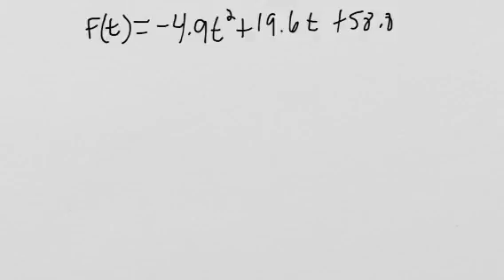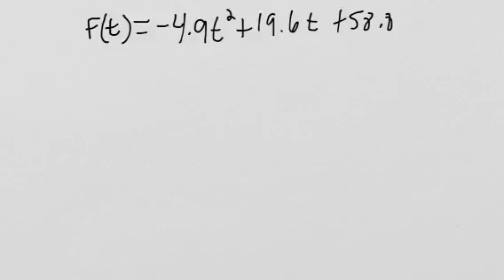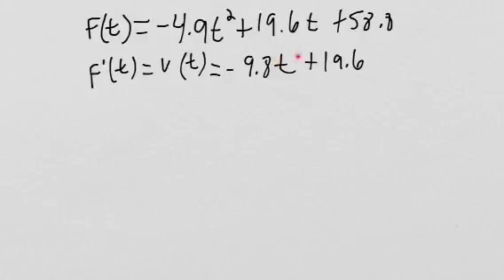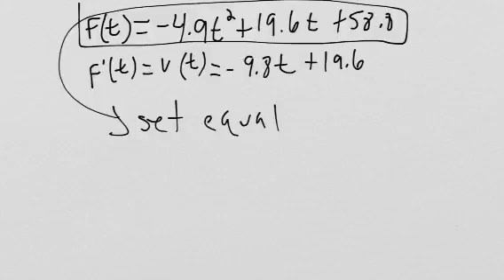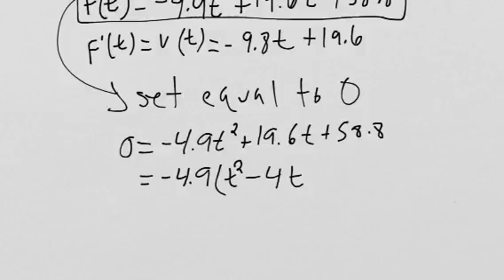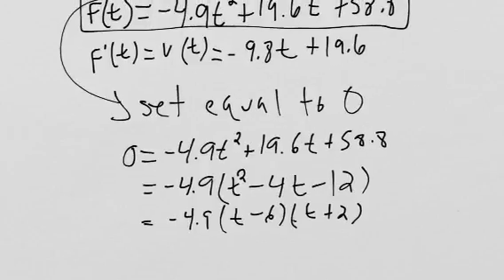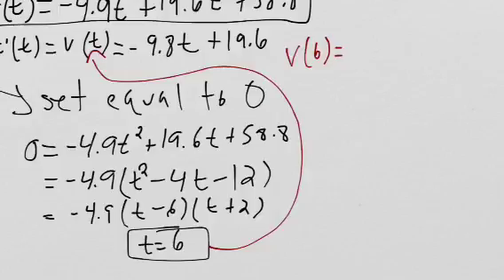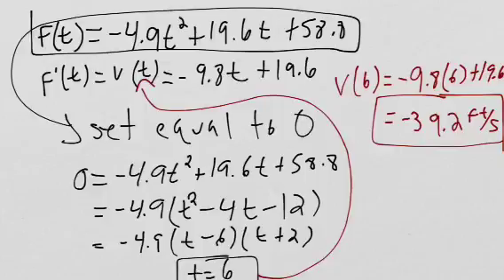Midterm Practice Test Question 7